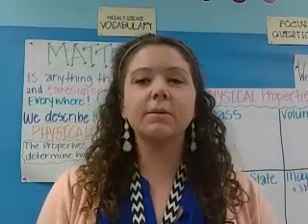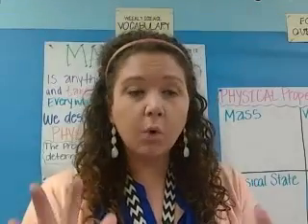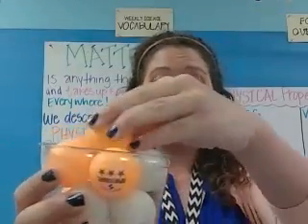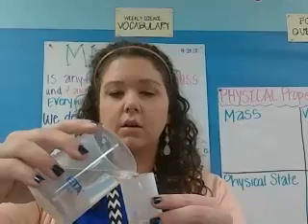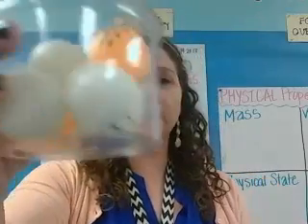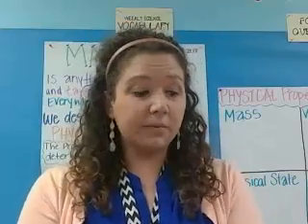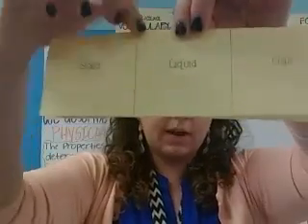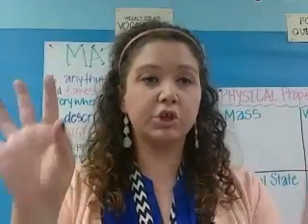STATES OF MATTER teach